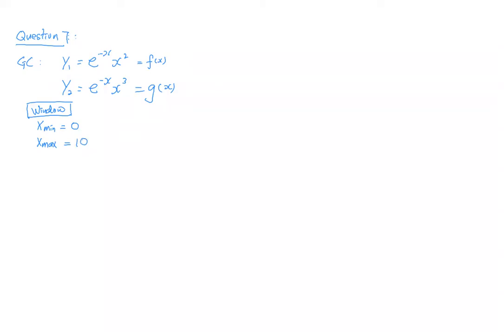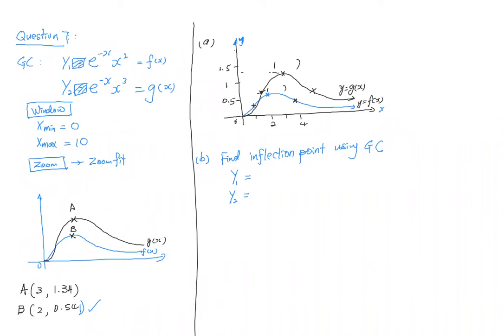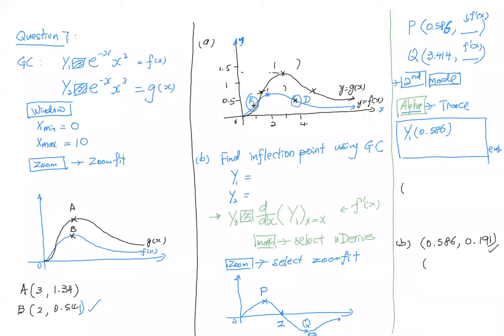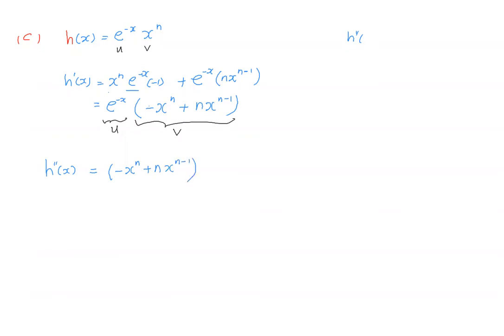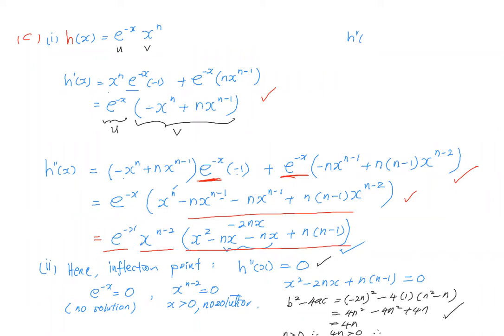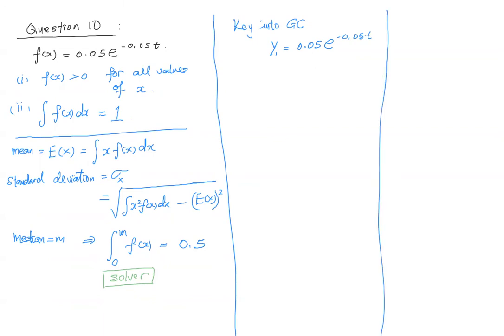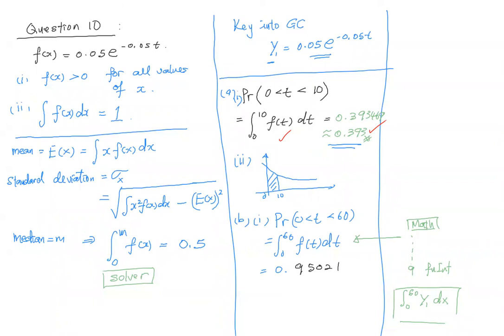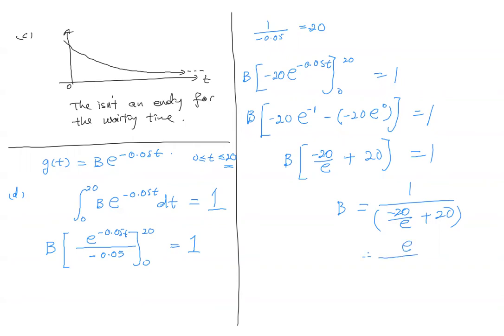30 Sept 9:00 am